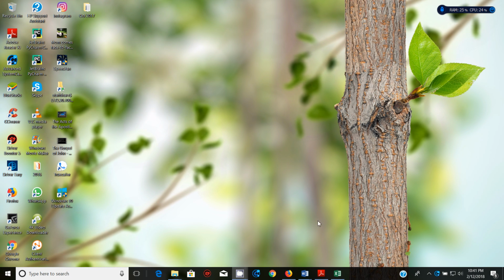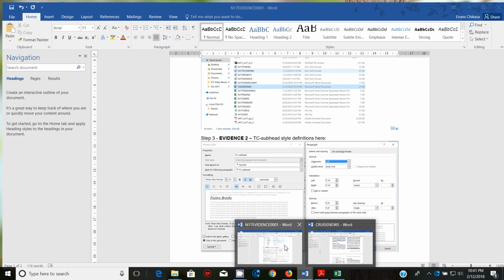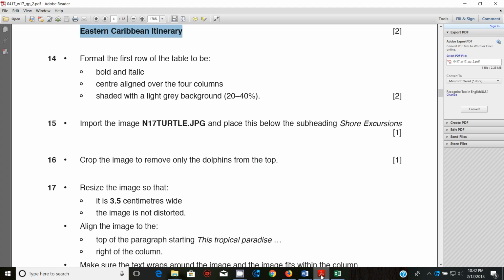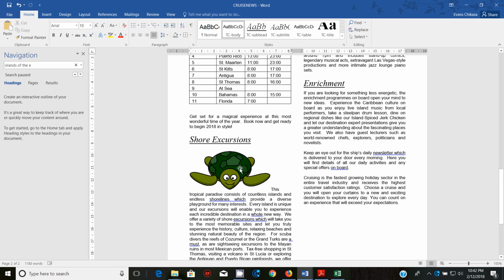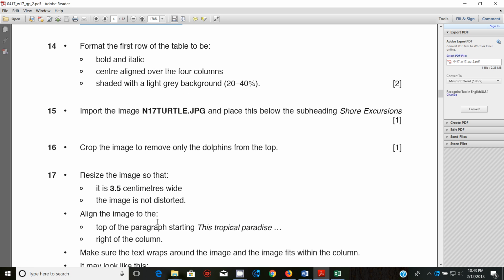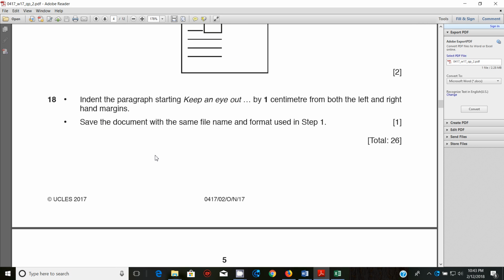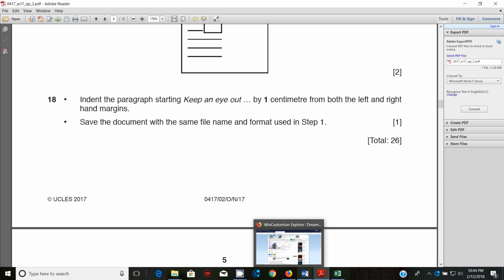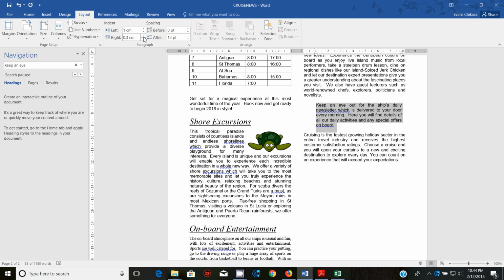IGCSE ICT October November 2017 Paper 2 Document Production part 3